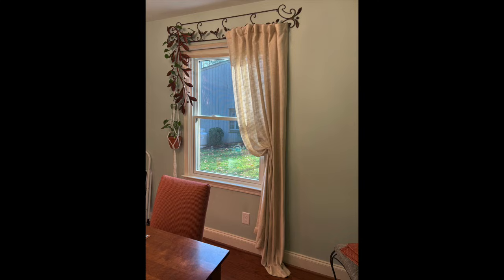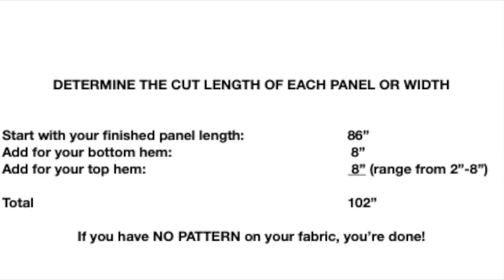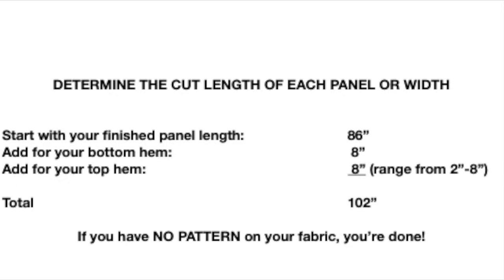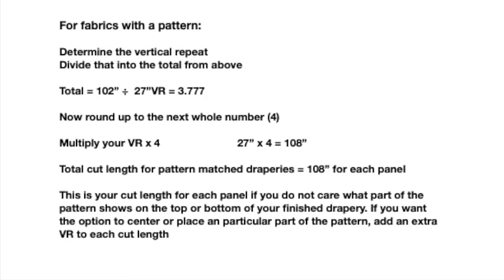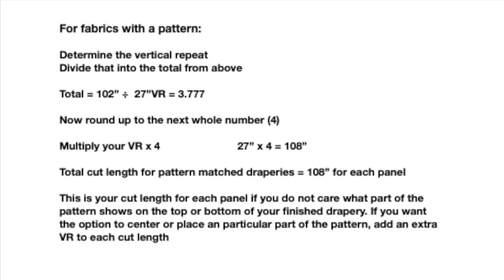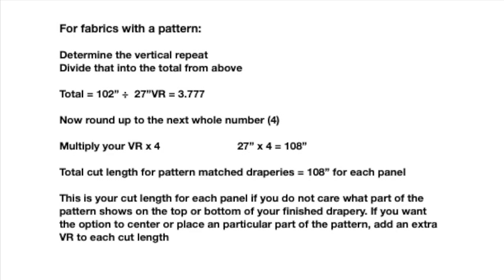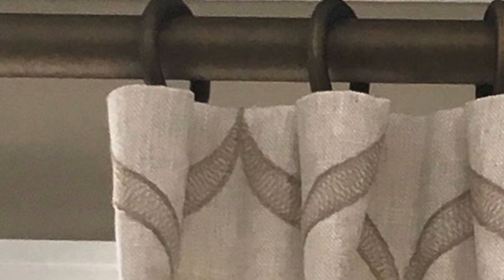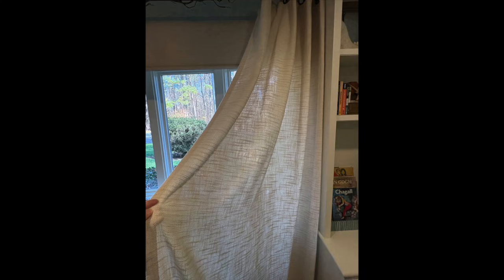How much fabric do I need to buy for my drapery panels?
Not sure how to calculate fabric yardage for your decorative or stationary drapery or curtain panels? This video will explain how to figure out your yardage requirements so you are confident in knowing how much material to buy.

Links to related videos that will help you find answers to other common questions about making drapery panels: